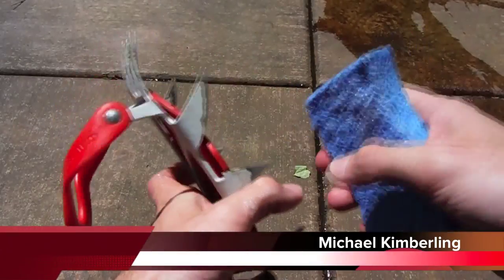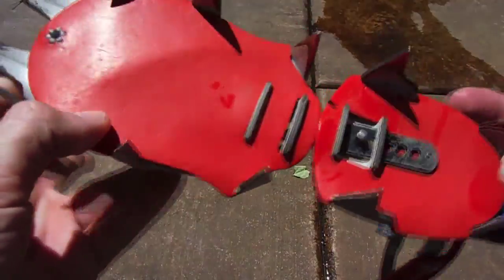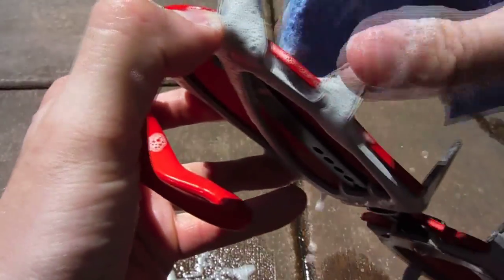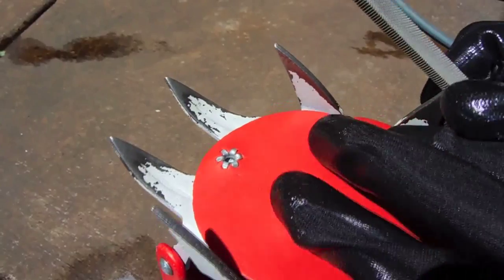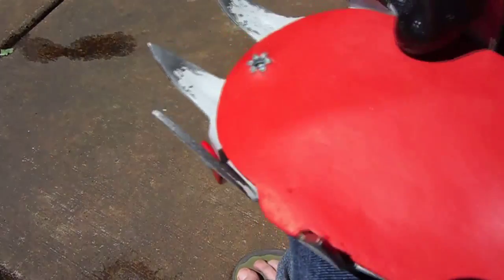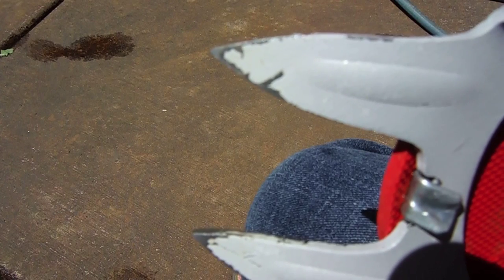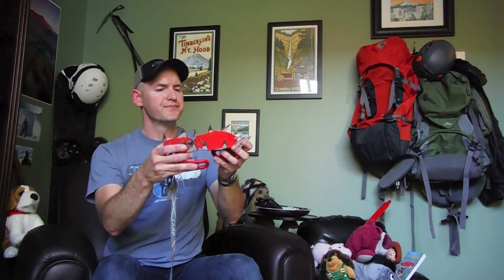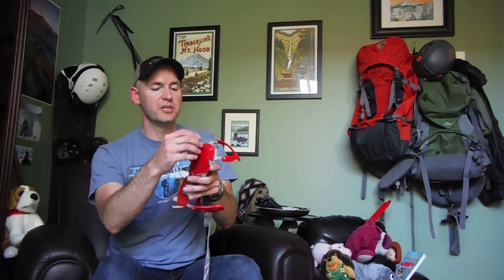NW Man Time-Crampon Sharpening 101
NW Man Time-New to Mountaineerings? Has it been a few seasons? Let's sharpen those crampons.